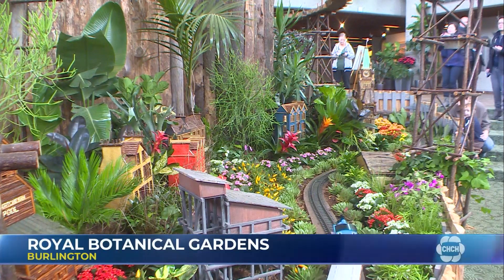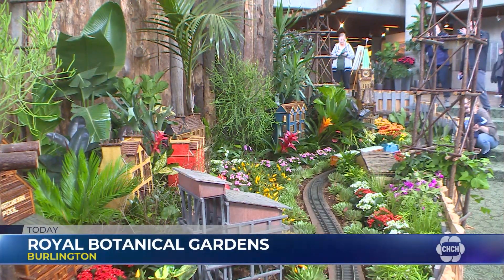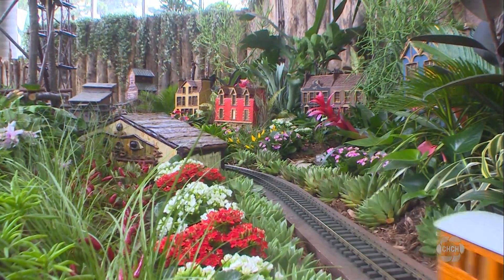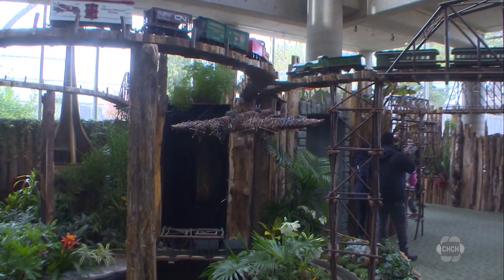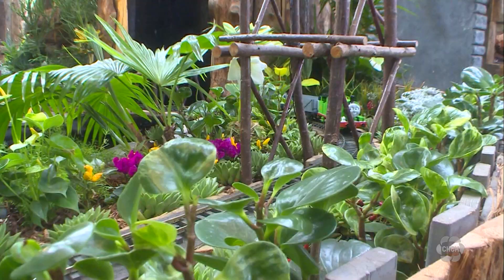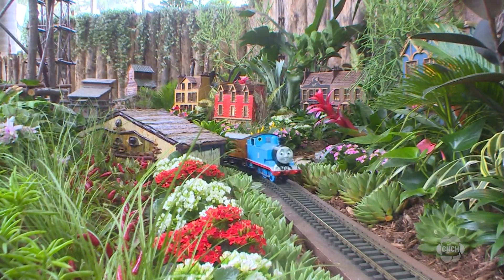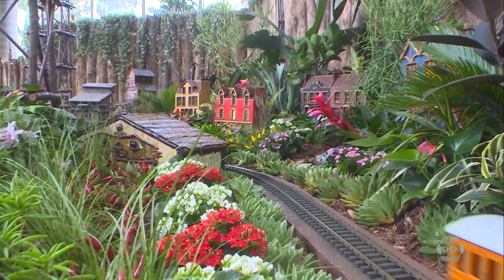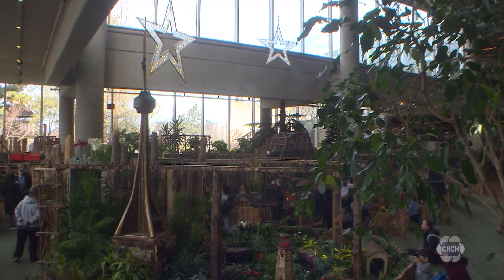Botanical train exhibit returns to the Royal Botanical Gardens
Nature lovers and train enthusiasts gathered at the Royal Botanical Gardens in Burlington on Sunday to get their eyes on the returning botanical train exhibit.

The exhibit features huge planters made from almost 700 kilograms of cedar that are filled with 2,500 plants.

The plants offer a seasonal backdrop for seven different lines of model train tracks.